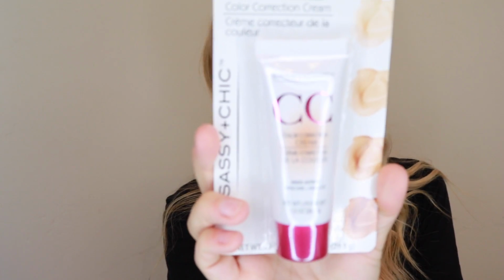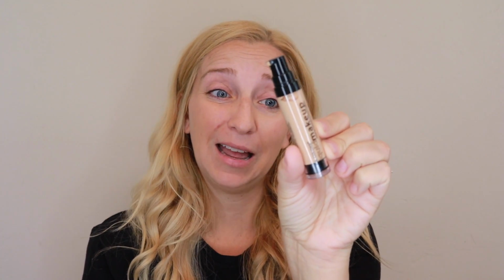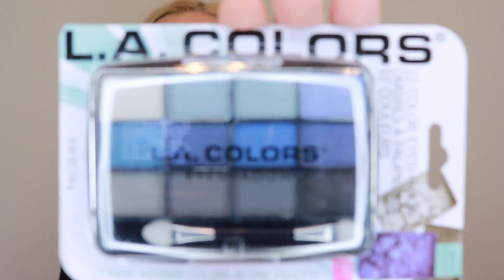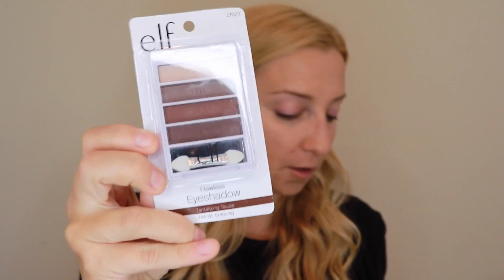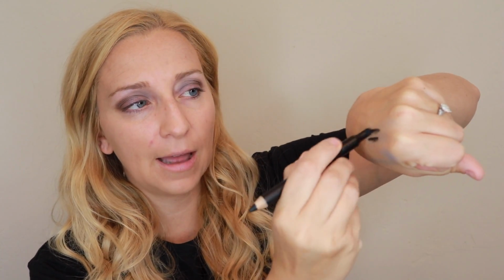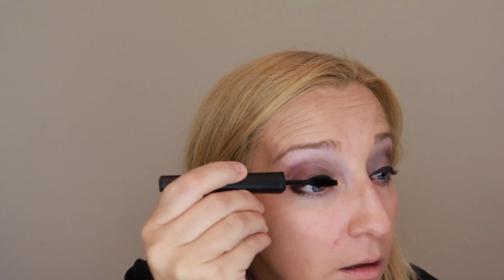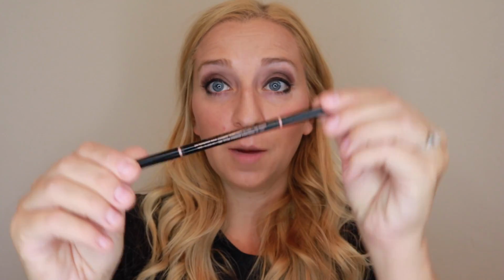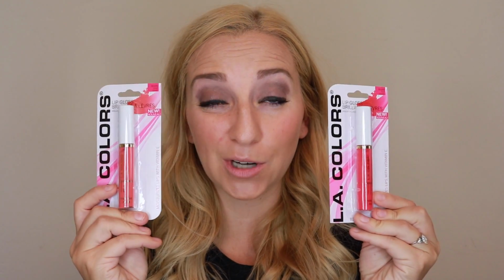Full Face DOLLAR STORE Makeup Challenge!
This is the Full Face Dollar Store Makeup Challenge! 💄 You wanna do it with me?? (💥PLUS IT'S GIVEAWAY TIME BELOW!💥) I was wondering the other day if you really could use Dollar Store Makeup or Dollar Tree Makeup and still have it turn out amazing. So I gave myself a makeup challenge and thought I'd share my tips with you guys on how to save a ton of money using dollar store makeup or mixing a few key pieces into your regular makeup routine!  Let me know what you think and if you want more videos like this in the future. (⬇Click SHOW MORE Below⬇)

Lip Gloss: LA Colors (Dollar Tree)

**HEADS UP!  Their Friends and Family Sale starts 6/29/16. It's their biggest sale of the year!

Congrats to Wendy Bertagnole and Shawnee!  Winners have been sent an email letting them know they've won and have 48 hours to respond to claim their prize. Thanks to everyone who entered!  Thanks again! - Melea

🌟Both Winners Will Receive:

-          Tote bag

-          IT Brushes for Ulta 3 piece set

-          dpHUE ACV rinse and leave in

-          Redken Frizz Dismiss Rebel Tame

-          Fiona Stiles Mascara

-          Ulta Beauty Prismatic Palette

-          Ulta Beauty Rain Coat Top Coat

-          Nyx Matte Lipstick in Pure Red

-          Aveeno Baby Sunscreen Lotion SPF 55

-          Whim Nail Lacquer

-          Leaders Bye Bye to Dry Facial Sheet Mask

For more deals & money-saving tips and tricks, follow me over on Instagram and Snapchat! I share 60-Second Tips called "MeleasMinute", quick money-saving tips and even awesome exclusive deals just for us! It's the easy to follow along and “Live the Ultimate Life for Less”!

👻Snapchat ➜ MeleaShow
💙Periscope ➜ for LIVE Videos: @TheMeleaShow

🌟Tune-In Every Tuesday and Thursday at 10am MST (9am PST, 11am CST, 12pm EST) to watch a new video!

XO, 💕Melea